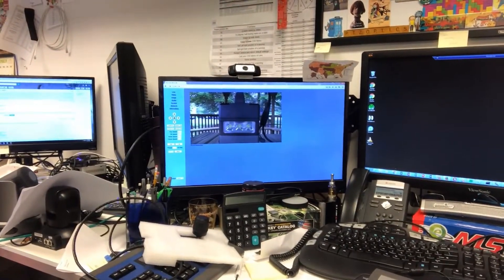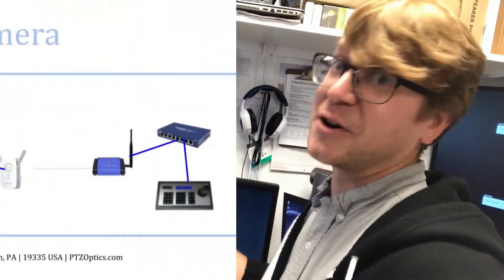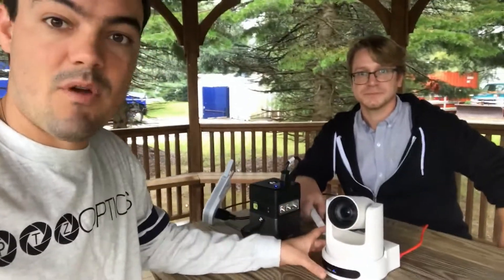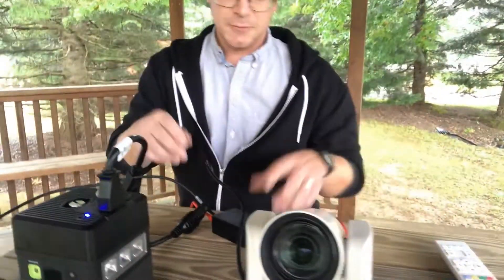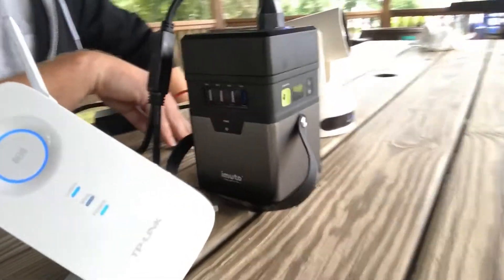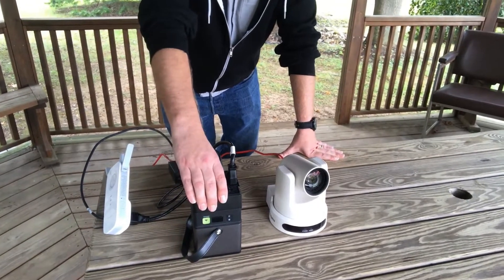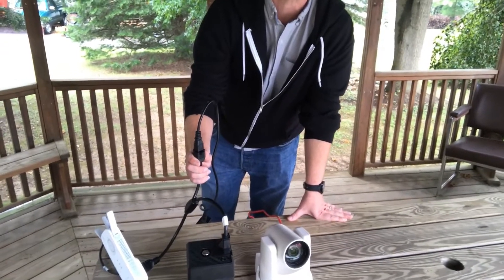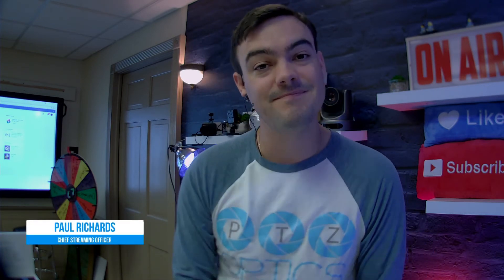Completely Wireless PTZ Camera w/ Battery & IP Joystick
Check out this completely wireless PTZ camera w/ a battery and IP joystick. This is a great way to control and get video from an IP camera using a joystick controller or a plethora of other options. Great for using PTZOptics camera in mobile video production where you want to have one of more wireless camera feeding back to your production via RTSP or NDI.

Equipment List for Wireless Camera:
   (1) PTZOptics 12X-SDI-G2 (PTZOptics Camera)
   (1) TP-LINK AC-1750 (Wireless Bridge & Repeater)
   (1) iMuto Black-M5 50000mAh (Battery)
   (1) iMuto Black-M5-P01 (Inveter)
   (1) Ubiquiti GP-B480-050 / POE-48-24W (Not needed but can simply the setup using PoE injector)

Supporting equipment:
   (1) PTZOptics PT-JOY (IP based joystick controller)
   (1) Ubiquiti UAPOUTDOOR+US (2.4GHz B/G/N Access Point)
   (1) Ubiquiti Network Switch (to properly route & connect everything)

In this video our lead engineer Matthew Davis, reviews how this simple setup will allow users to deploy wireless PTZ cameras using a few off the shelf products that are well under a few hundred dollars. First of all you do need to have a LAN (Local Area Network) you can use to connect the camera to. So whether you a computer running a live streaming / video production software such as Wirecast, vMix, xSplit or OBS or a you have a dedicated system like a NewTek Tricaster or Livestream Studio box they will need to be physically connected to that LAN. The same goes for our IP joystick if you want to gain joystick control over the wireless camera connected to our battery. The IP joystick shown in the diagram below is physically connected to our network via an Ethernet cable into our network switch.

Wireless PTZ Camera and Battery Diagram

The diagram below shows how the local area network we have setup is using a wireless bridge to extend the WiFi to connect o a TP-LINK Wireless Bridge Repeater. This TP-Link is explained below and more information can be found here.

A Wireless Distribution System (WDS) is a system that enables the wireless interconnection of access points in an IEEE 802.11 network. It allows a wireless network to be expanded using multiple access points without the need for a wired backbone to link them, as is traditionally required. For more information about WDS, please refer to Wikipedia. The instruction below is a solution for SOHO WDS connection.

Essentially this "Wireless Distribution System" provides a connection from our PTZ camera to our normal WiFi system allowing a wireless bridge into our Local Area Network.